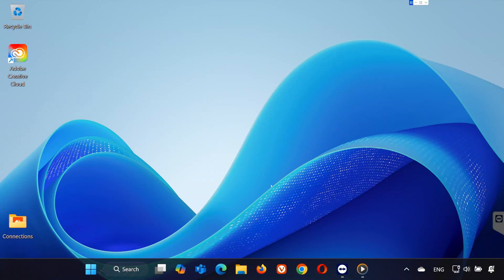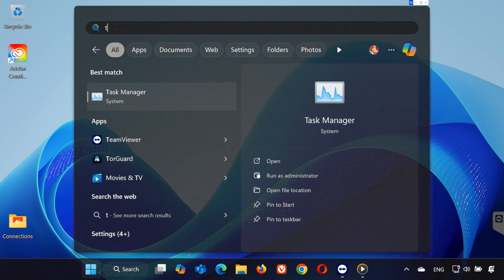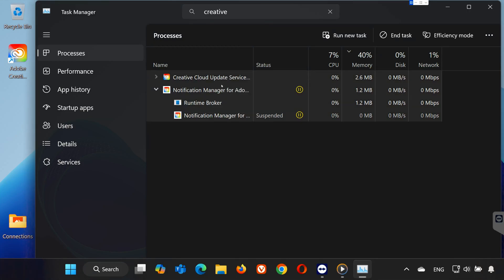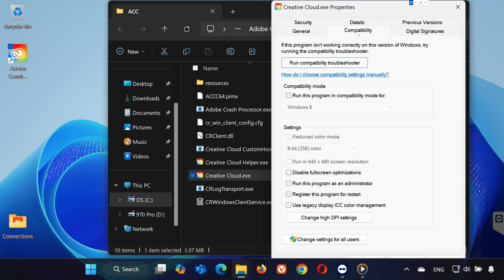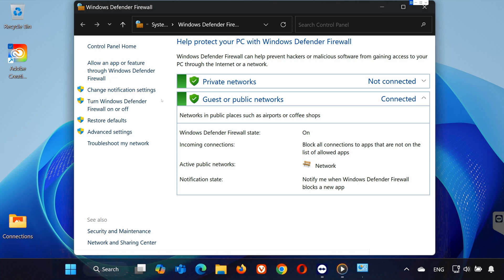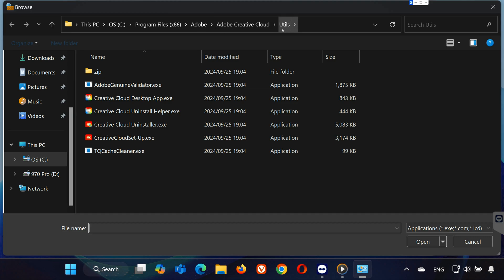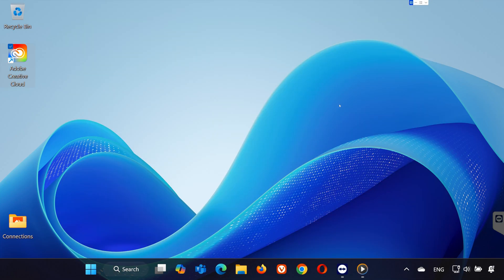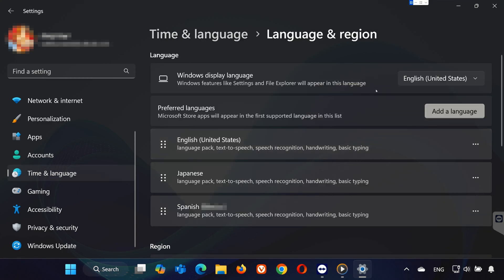How To Fix Adobe Creative Cloud Not Opening on Windows 11 - NEW 2026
Are you struggling to open Adobe Creative Cloud on your Windows 11 PC? Don’t worry—we’ve got you covered! In this video, we walk you through step-by-step troubleshooting methods to resolve the issue and get Adobe Creative Cloud running smoothly again.

What You'll Learn:
Common reasons why Adobe Creative Cloud won't open.
Quick fixes to troubleshoot and resolve the issue.
Advanced solutions for persistent problems.